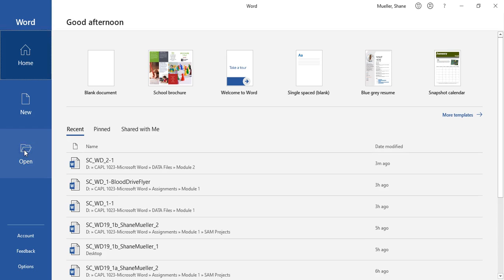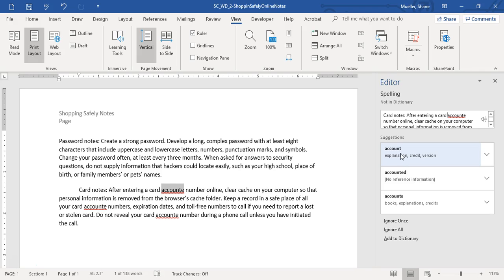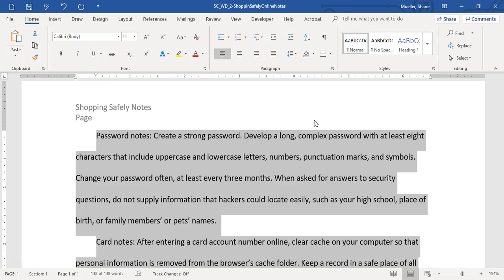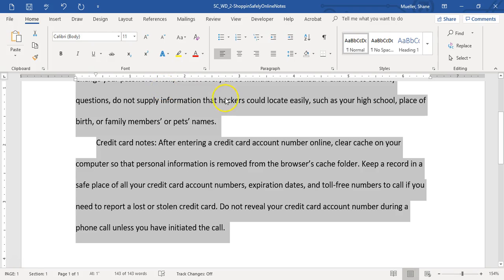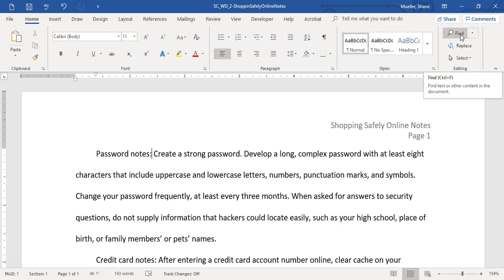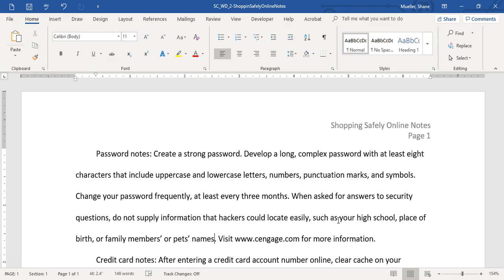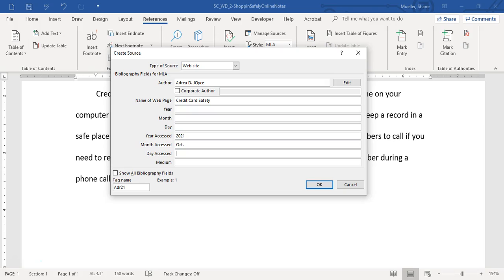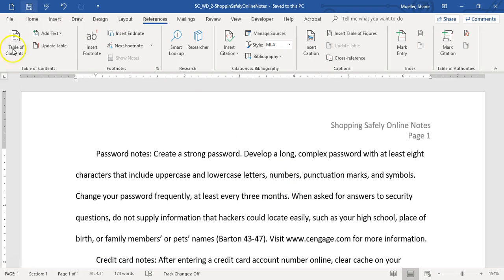Word-Module 2: Shopping Safely Online Notes